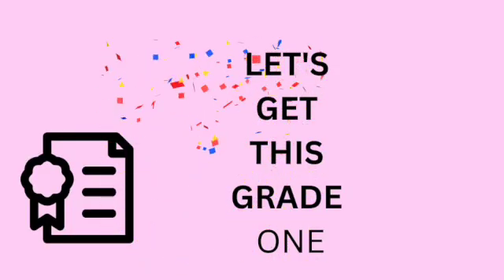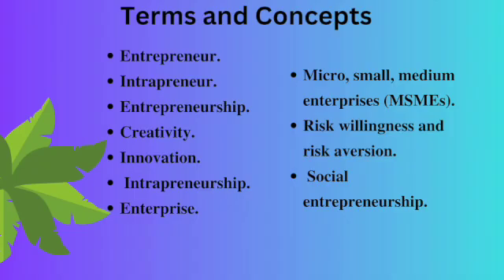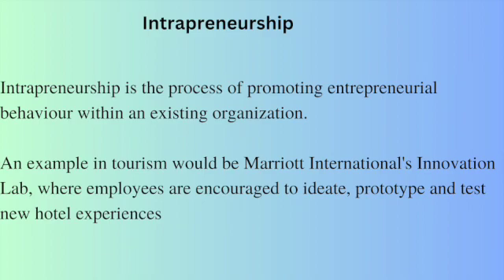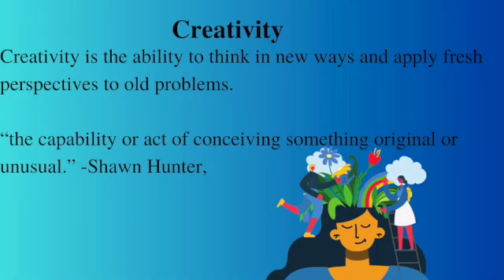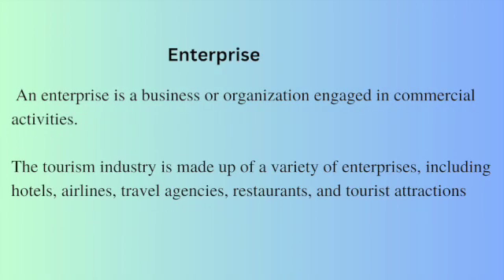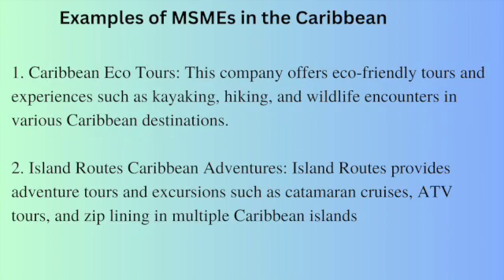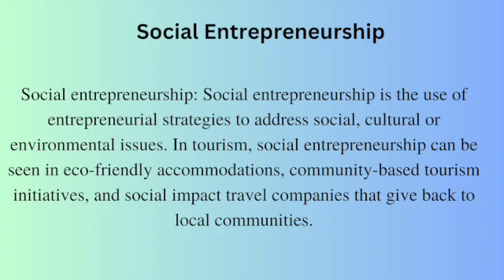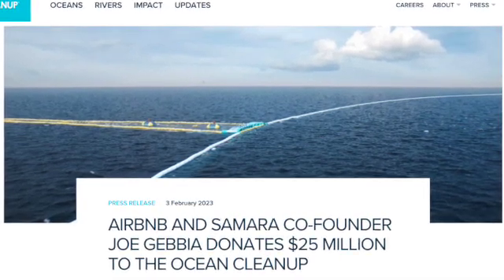CAPE TOURISM- Module 3: Entrepreneurship Lecture Series 1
Grit is Excellence. Let's get this Grade One!

Tourism for CAPE® - Unit 1: Caribbean Tourism Concepts, Linkages and Sustainable Tourism

Tourism for CAPE®- Unit 2: Caribbean Product Development, Marketing and Entrepreneurship

Click the link to access PowerPoint Presentations on Module 3: Entrepreneurship

Entrepreneurship Terms and Concepts

Characteristics of Entrepreneurship